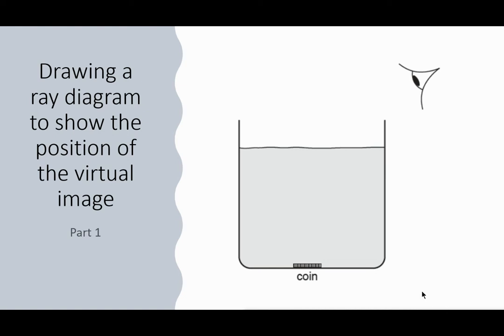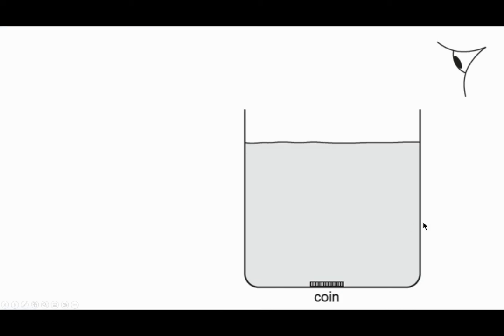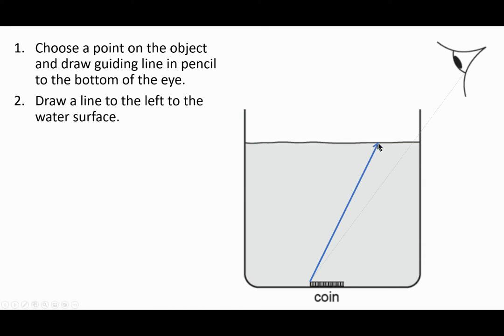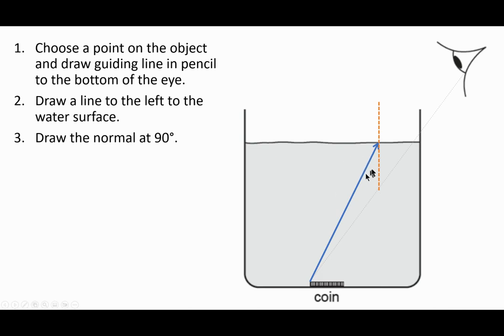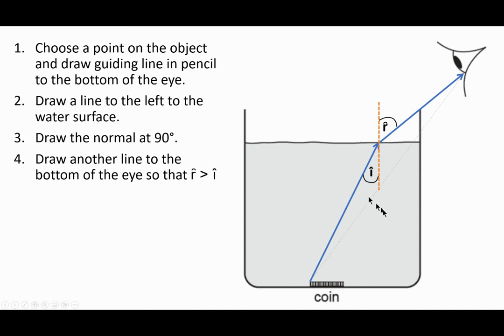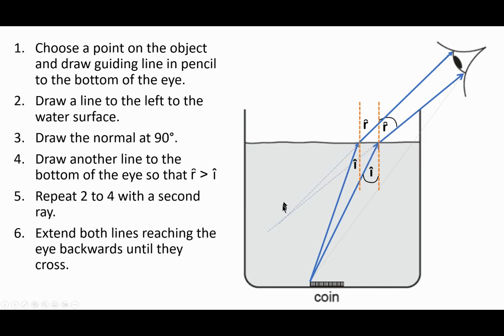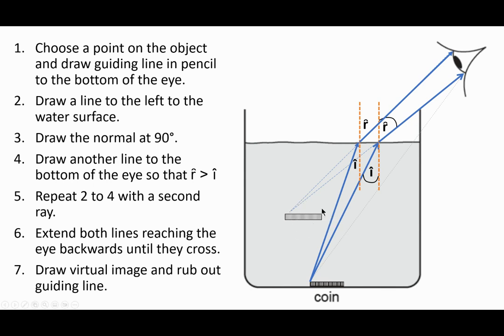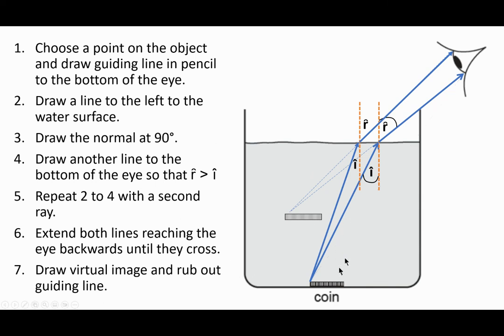Drawing refraction ray diagrams Part 1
Explaining how to draw a ray diagram to find the position of the virtual image.